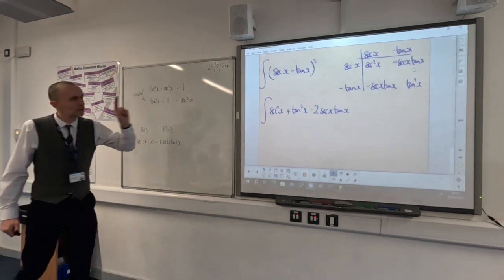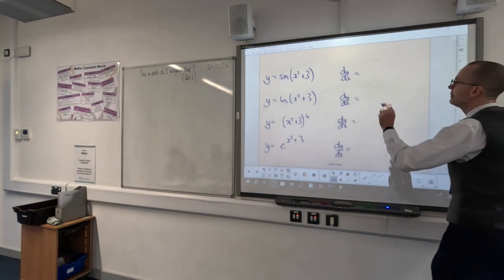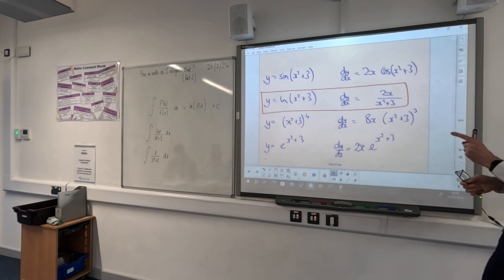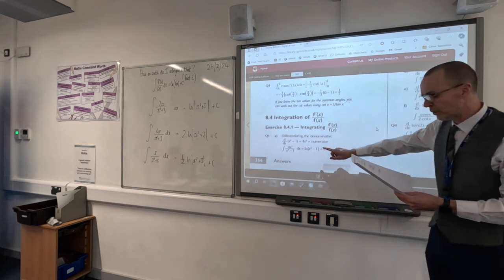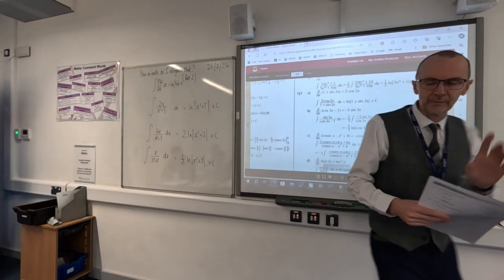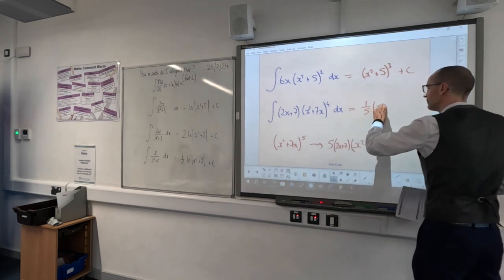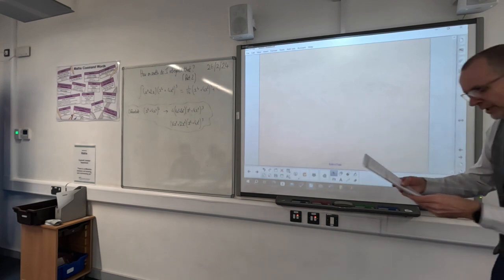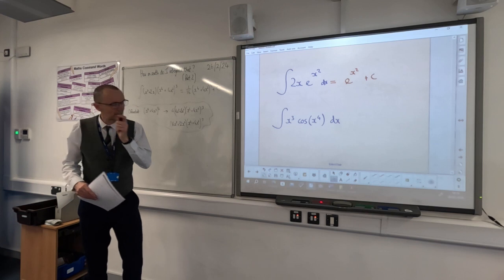Reverse chain rule integration